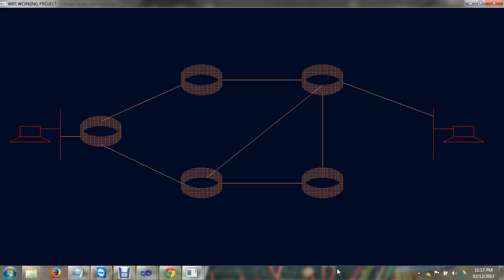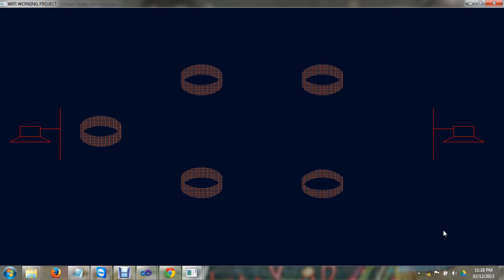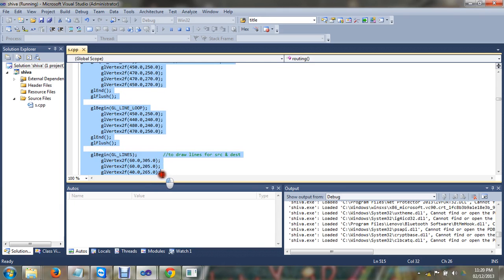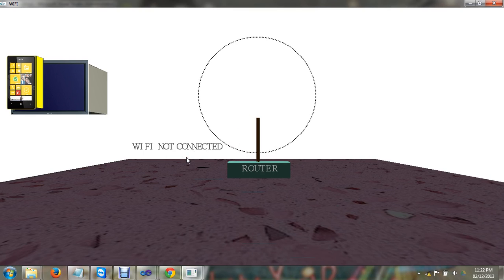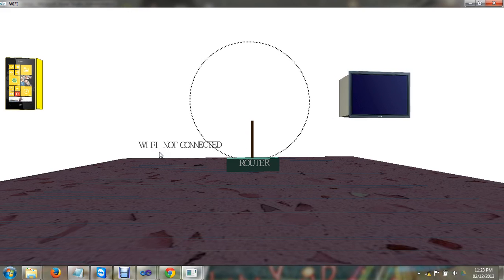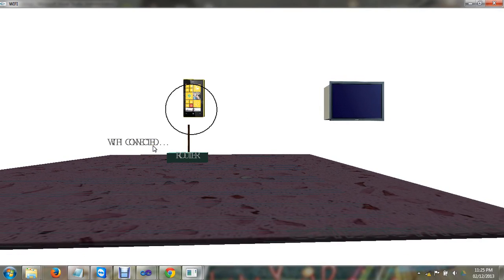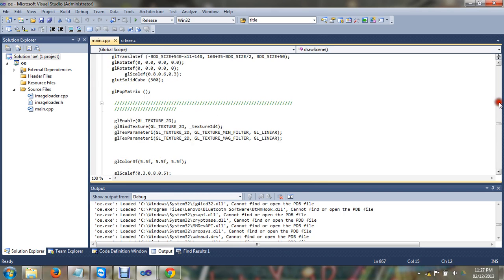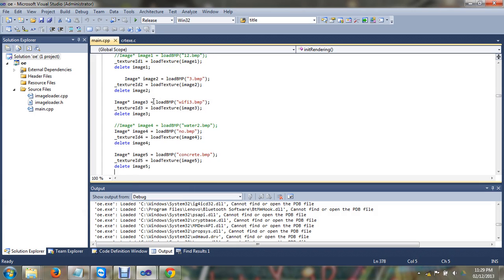Working of Wifi using Open GL